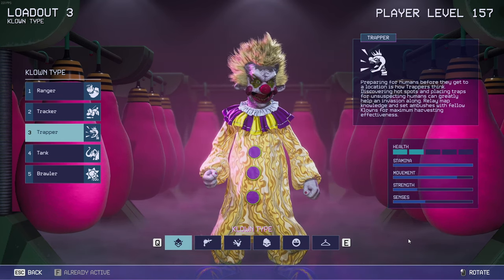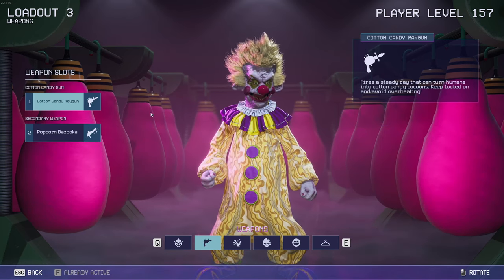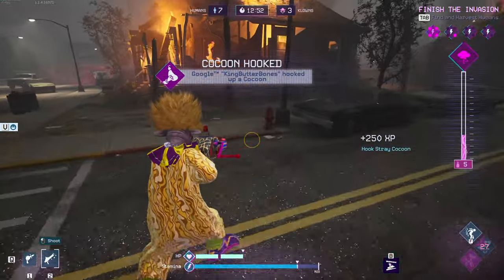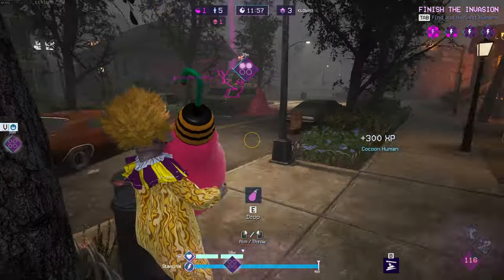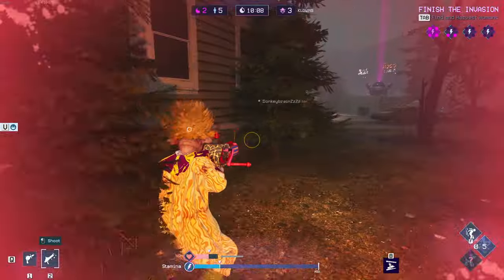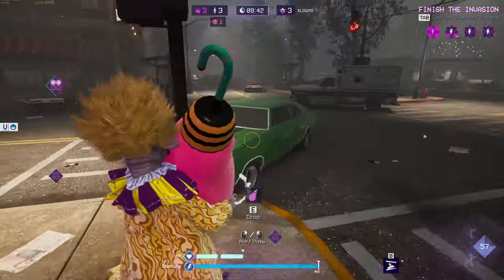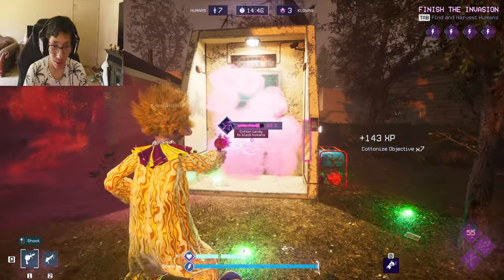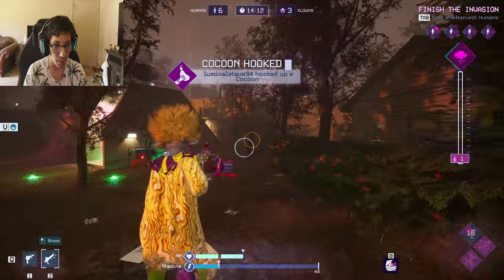Killer Klowns From Outer Space The Game: How To Use Rudy!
►If you would like to see more videos like these or any other games, I love playing horror games and having a scared reaction, looking forward to having a great community. Respect each other and I really hope all of you can enjoy my videos!
SOCIAL MEDIA!
DISCORD COMMUNITY!
GAME INFO!